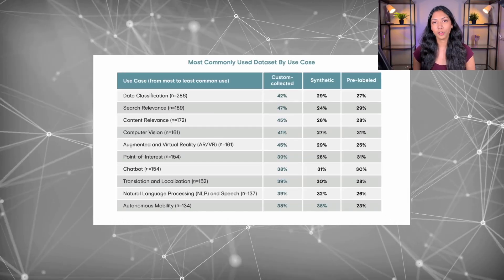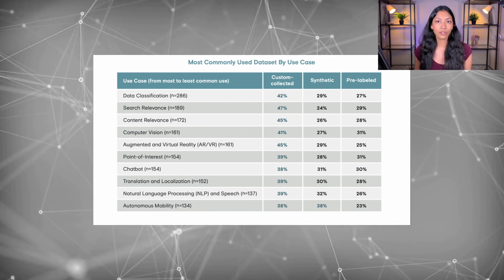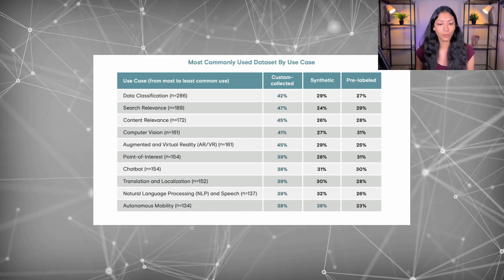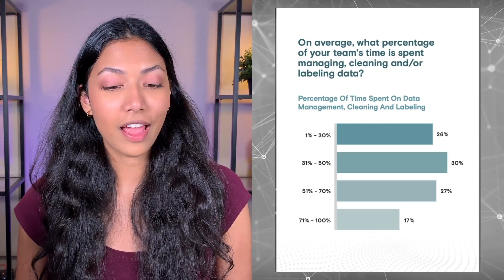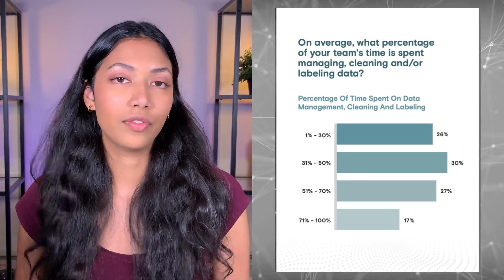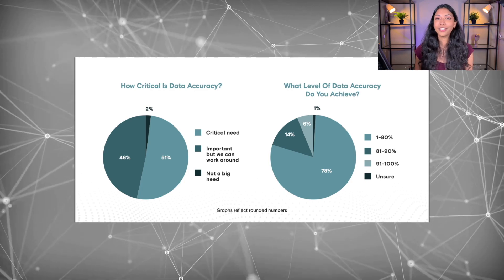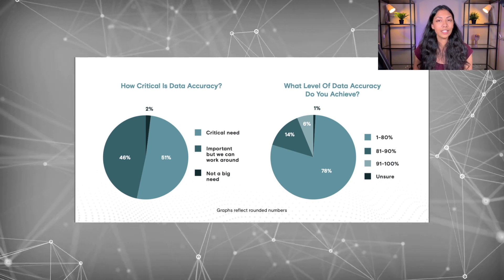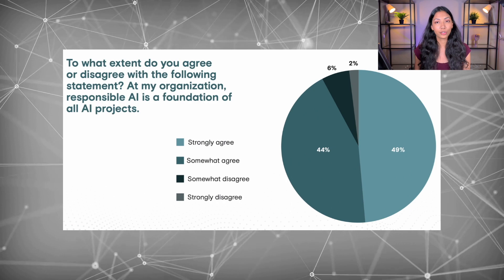Top 5 Things You Did Not Know About Machine Learning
Statistics source: Appen